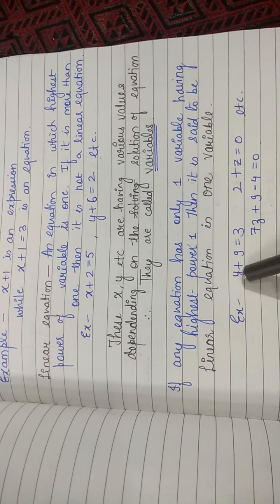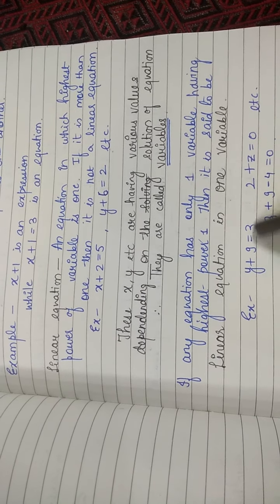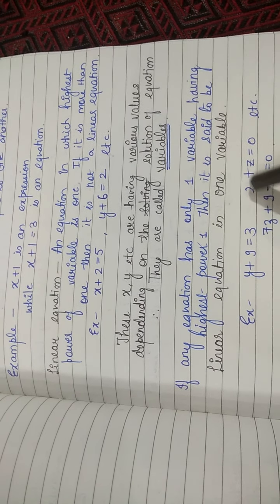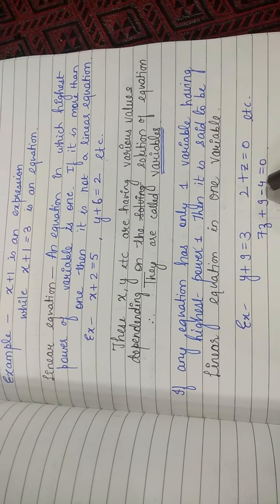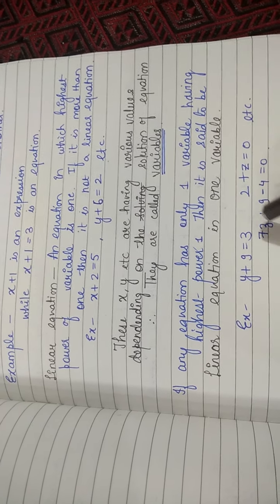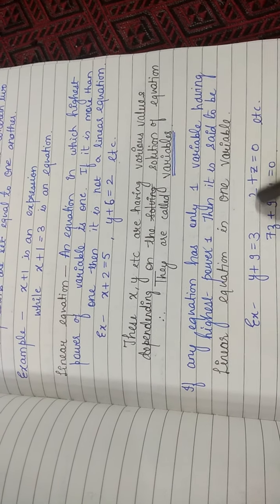Linear equations in one variable by sweety sikarwar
Theory concepts class 8th maths